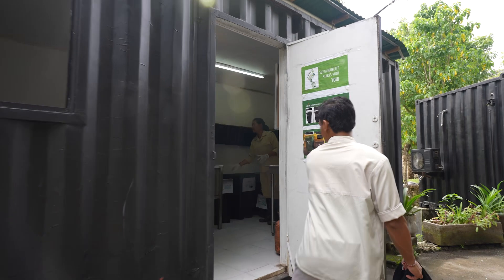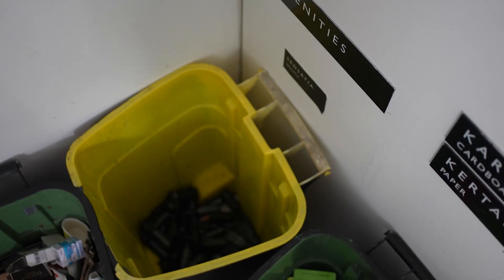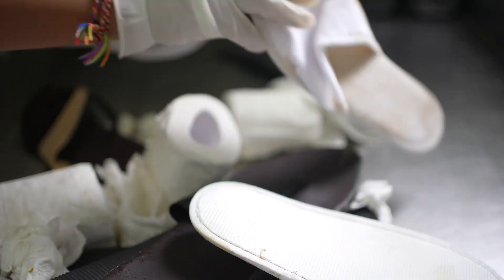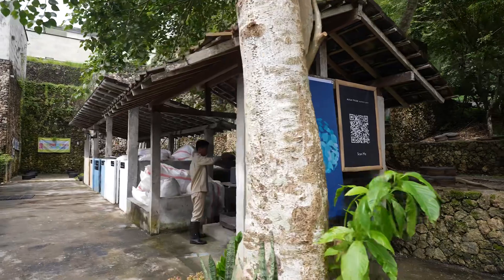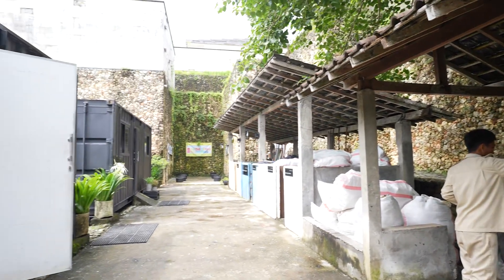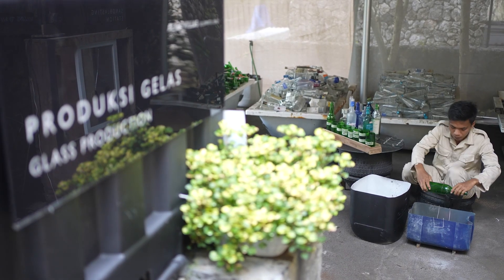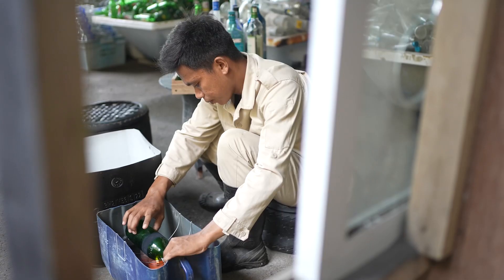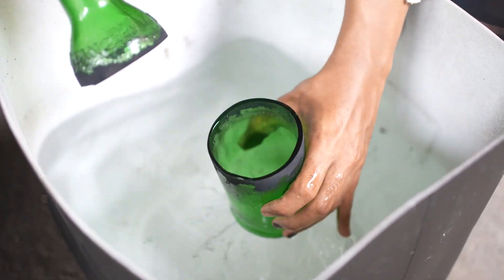Alila Villas Uluwatu Sustainability Lab Virtual Tour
Alila Villas Uluwatu approaches waste in a whole new way. The center piece of our Zero Waste Policy is an on-site laboratory where all waste streams are transformed into higher value products and services through a series of simple yet proven mechanical and biological engineering systems.

Join us in a virtual tour around Alila Villas Uluwatu’s Sustainability Lab’s Waste Management Facility.